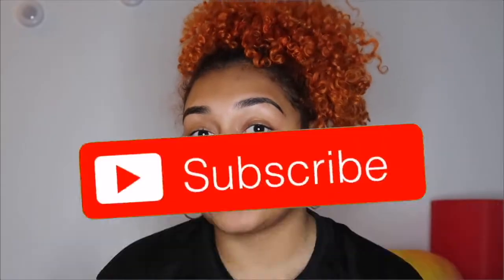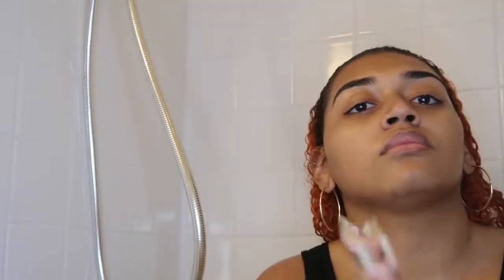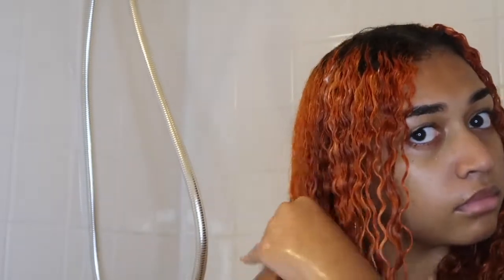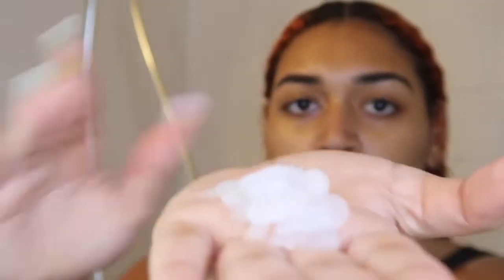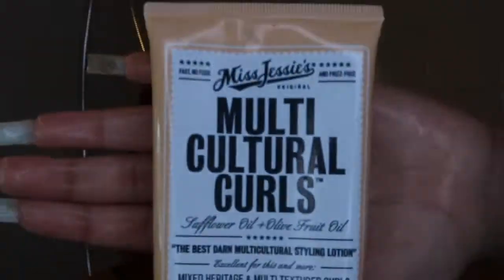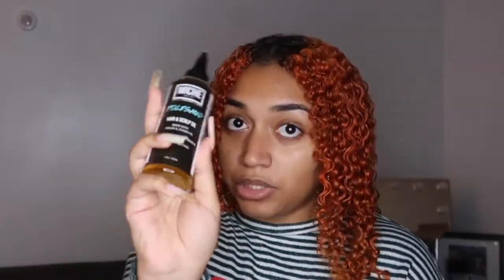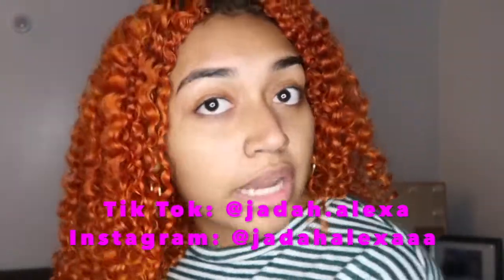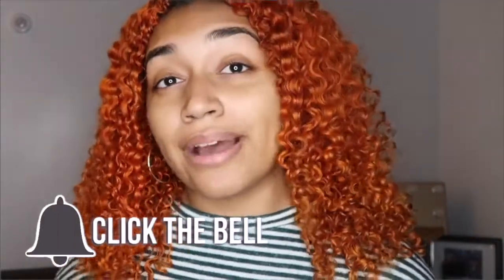Full Miss Jessie's Wash & Go || HONEST Review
Hey Curliess! Here is a video of my full review for Miss Jessies! This is my first time using 3 of the products so wanted to let you know what I think! I have 3B/3C thin curls that get very frizzy and dry in the winter!

You can find my makeup brand Jadah Glam below!

CurlMix: JadahAlexa
LUS Brands: JADAH10
MalibuC: JADAH15OFF
MicheBeauty: JADAH10